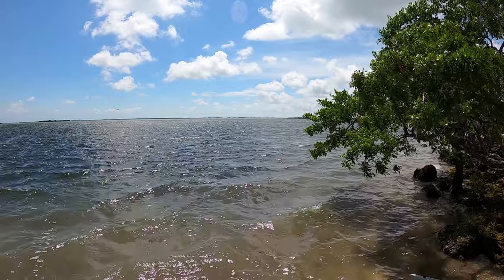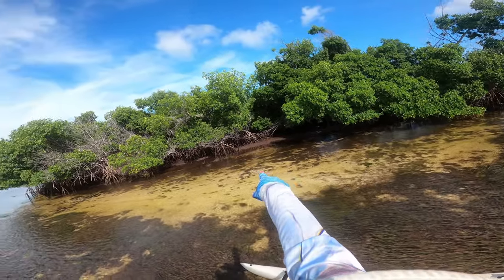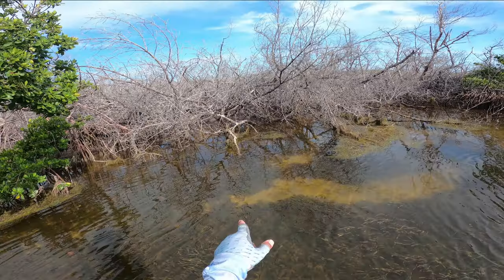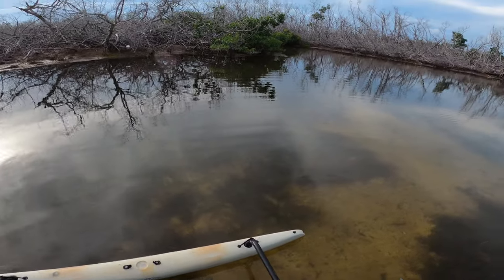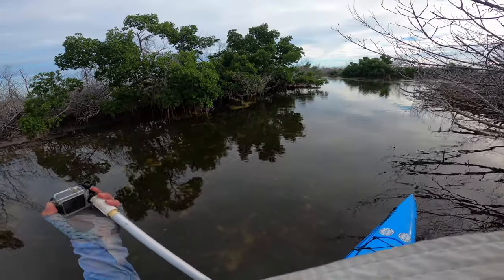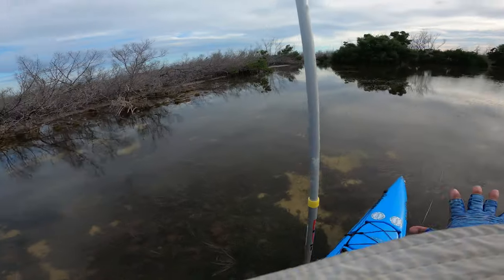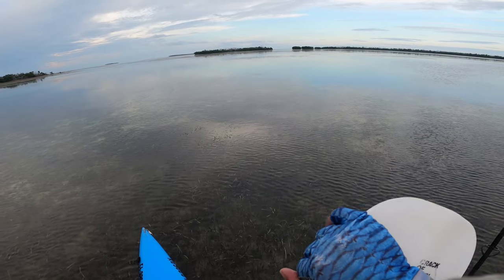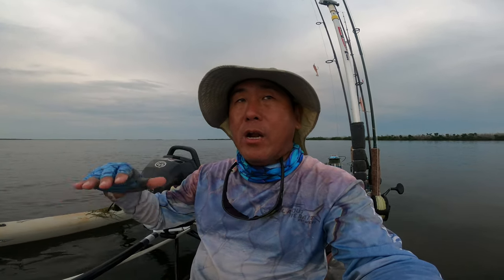Ultimate Florida Keys Honey Hole - Redfish, Snook, Tarpon.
Windy day so did some prospecting and found another incredible honey hole filled with Redfish, Snook, and hundreds of Tarpon.

The RODS AND REELS:

1) Esky Rods - Spinning 7' (Med 12-15lb Saltwater) - Slow Parabolic Action - Solid Carbon - Fuji Guides(8) and Reel Seat.
-20lb Power Pro

2) Esky Rods - Spinning 7' (Med/Hvy 15-20lb Saltwater) - Fast Action - Solid Carbon - Fuji Guides(8) and Reel Seat.
-30lb Power Pro

3) Esky Rods - Spinning 7' (Med 12-15lb Saltwater) - Med Fast Action - Solid Carbon - Fuji Guides(8) and Reel Seat.
-50lb Power Pro

4) Esky Rods - Spinning 6'4" (25-30lb Saltwater) - Mod-Fast Action - Solid Carbon - Fuji Guides(9) and Reel Seat.
-65lb Power Pro

Esky Rods
3414 Duck Avenue,#8
Key West, Florida 33040

The Kayaks
1) 2010 Wilderness Systems Tarpon 140.
2) 2012 Hobie Adventure Island w/ Outboard Motor Mount
 - 2010 Suzuki 2.5 HP 4-Stroke Outboard
 - Lowrance Hook-5

1) 7' MH Shimano Teramar, TMS-X70MH, Line Wt. 10-20lb, Lure Wt 1/2-1 1/2oz, Power: Medium Heavy, Action: Extra Fast

2) 7'  H Shimano Teramar, TMS-F70H, Line Wt. 15-20lb, Lure Wt 1/2-2oz, Power: Heavy, Action: Med Fast

3) 5'8" XH Shimano Treval Jigging Trigger Rod, TVC-58XH, Line Wt. 80-200, Lure Wt, 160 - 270grams, PowerExtra Heavy

4) 7'6" M Hurricane Calico Jack IM7, CAJ-457, Line Wt. 8-17lb, Lure Wt 3/8-3/4oz, Power: Medium

5) 6' Ande Tournament Stand Up Rod, ASU-601A SDRMH, Line Wt. 20-50, Power: Medium Heavy

6) 6'6" Shimano Trevala, TVC-66MH, Line Wt. 50-100lb, Jig Wt 50-100g, Power: Medium Heavy, Action: Medium Fast

7) 7' Shimano Trevala, TVC-70ML, Line Wt. 20-50lb, Jig Wt 55-135g, Power: Medium Light, Action: Medium Fast

Cast Nets
-5' 3/8" Plastic enclosed weights
-6' 3/16" Super Spreader SS-1000 1 lb per foot
-7' 3/8" Mako 1lb per foot

Filming
Panasonic G7
-14-42mm F3.5-5.8
-20mm F1.7